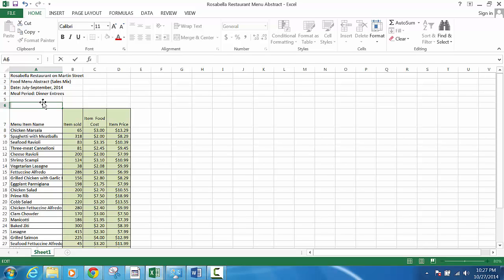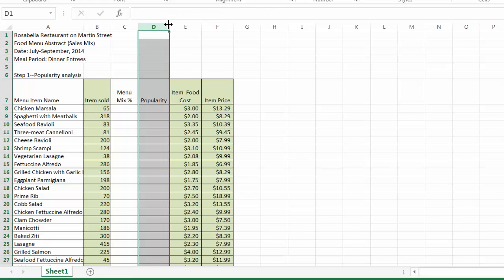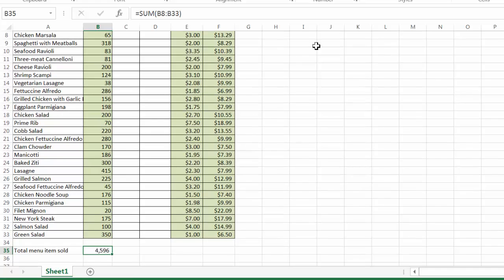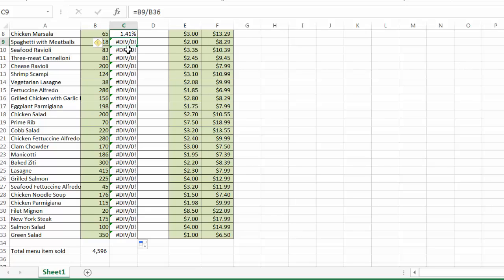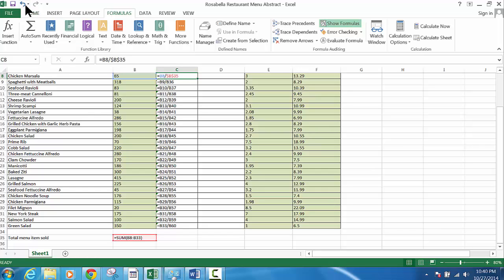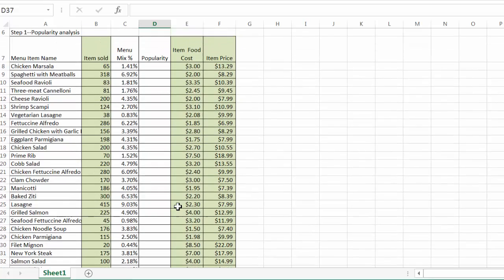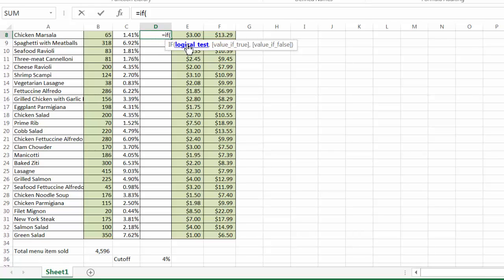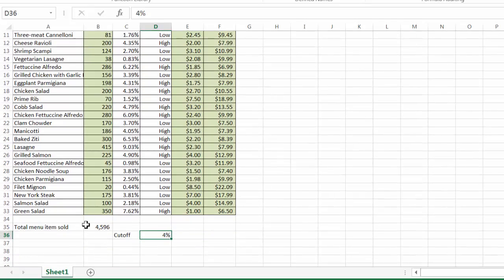HSPM65_ME_Step 1 Popularity